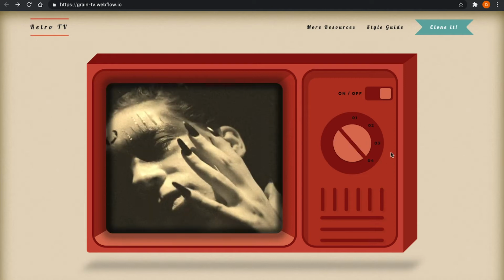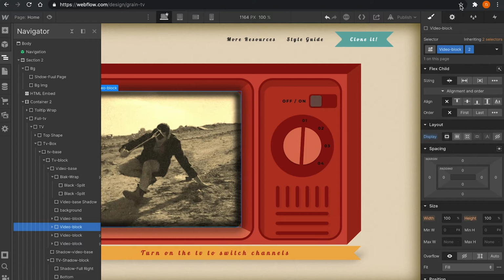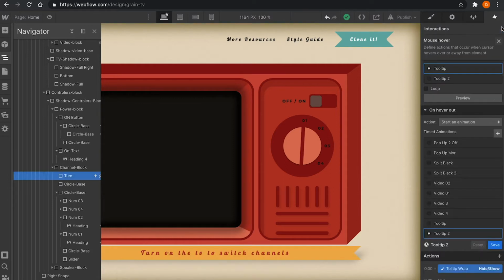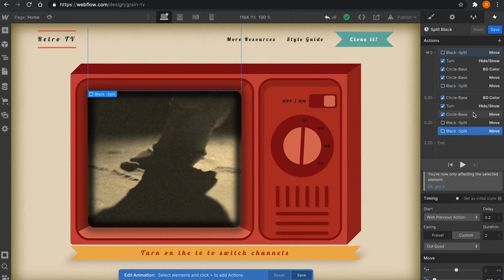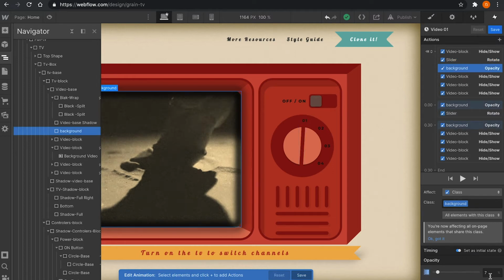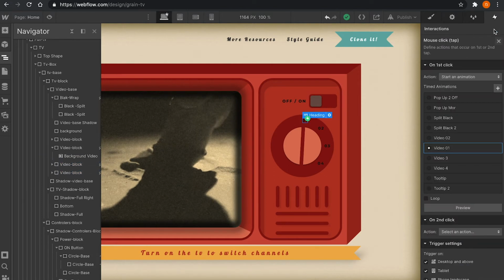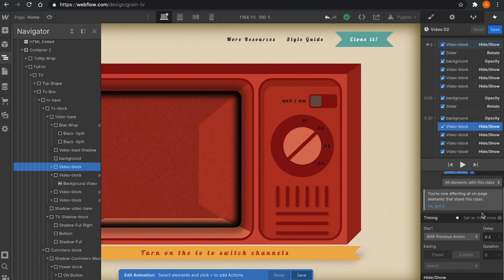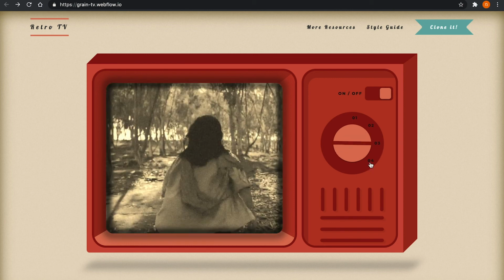Retro Tv Project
Learn how to replace the videos and how we built the animation.